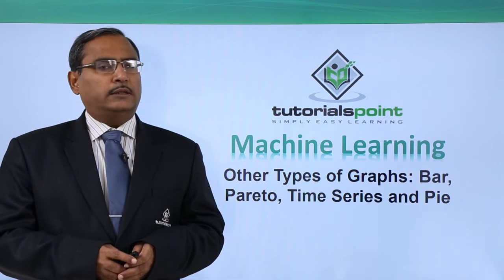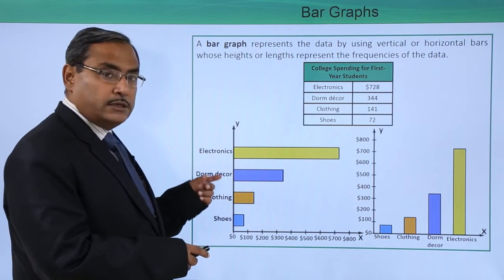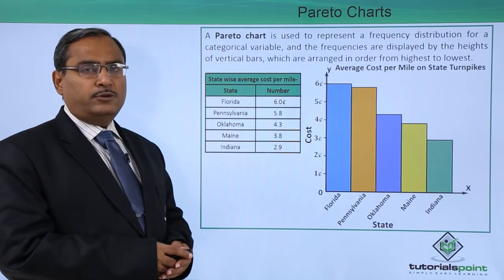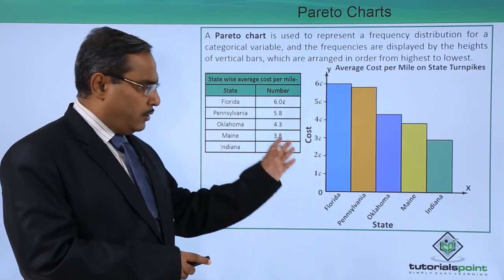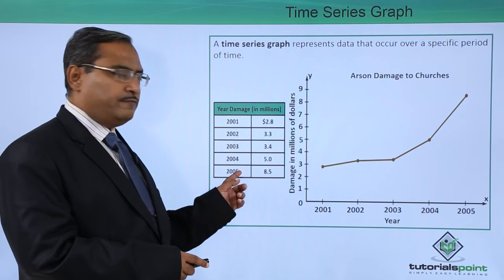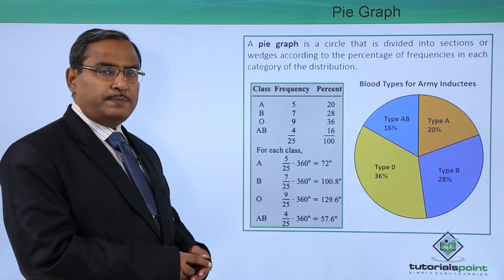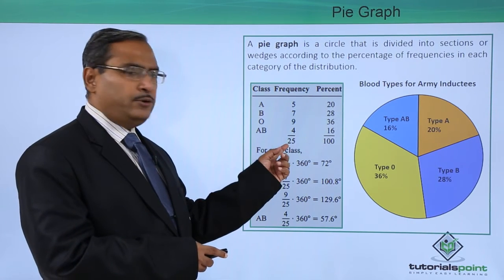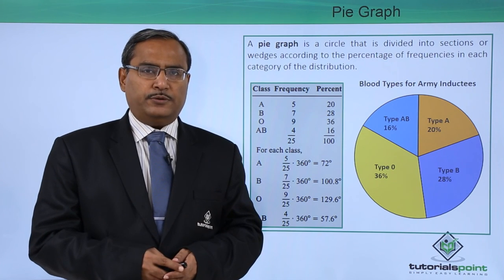Machine Learning - Other Types of Graphs Bar, Pareto, Time Series and Pie